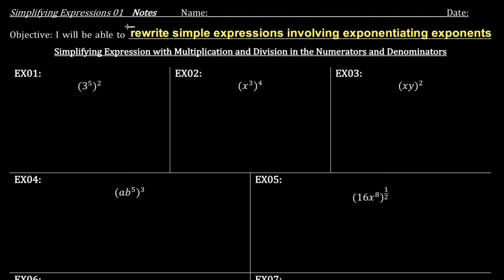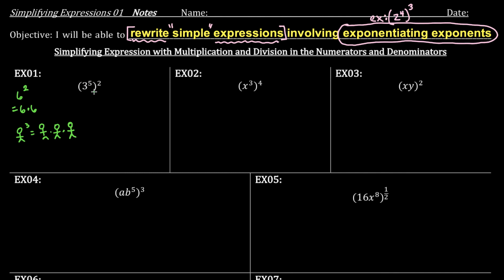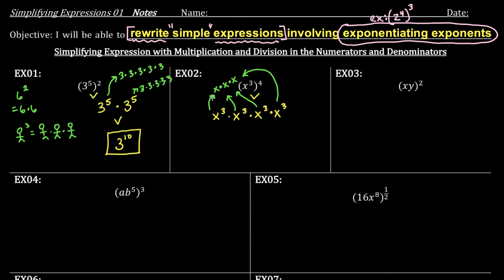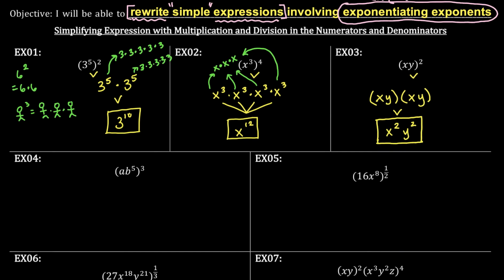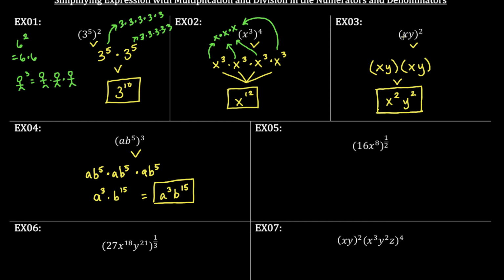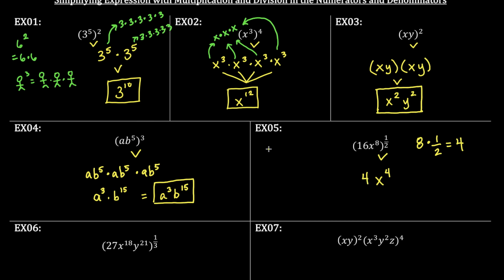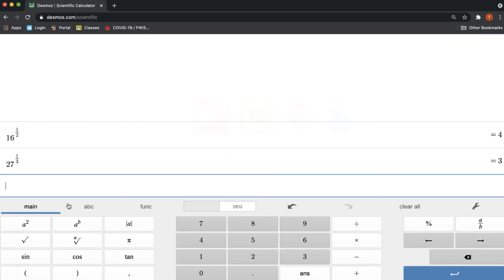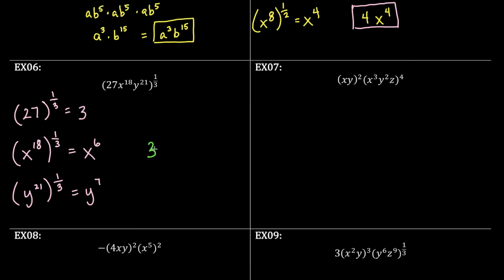112 Simplifying w: Exponents 01 (Part 01)